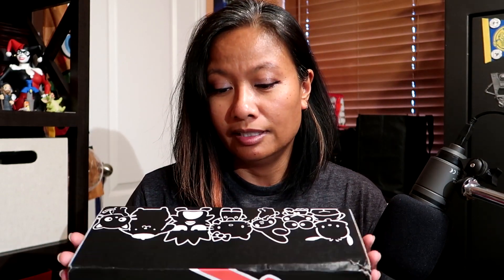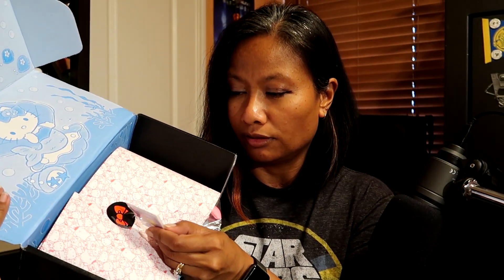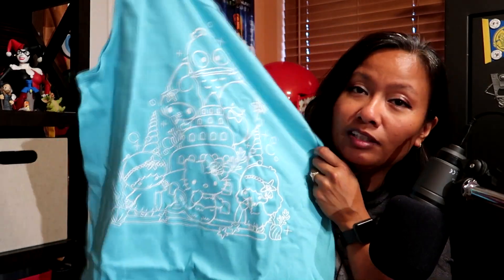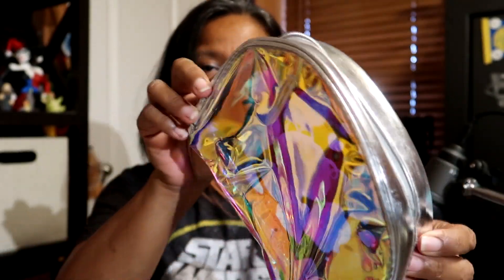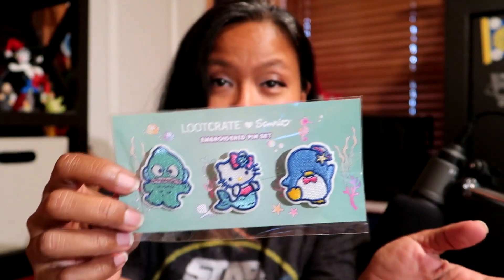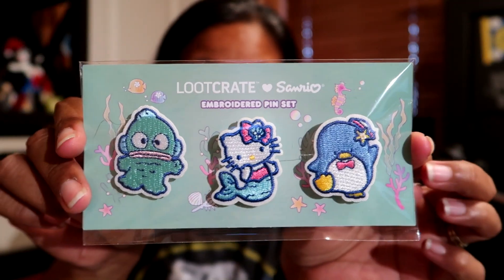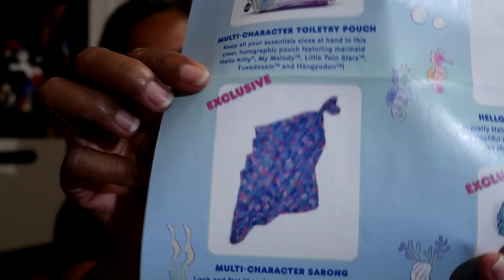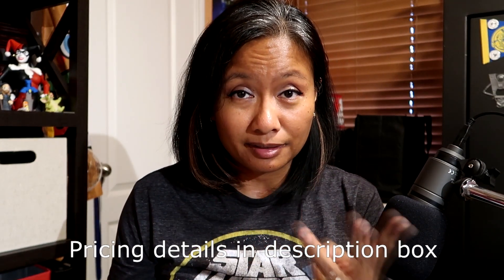Lootcrate - Sanrio Small Gift Box - Splash! (Summer 2018)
Sanrio Small Gift Crate is a new mystery crate from Loot Crate full of exclusive items: Like pens, journals, t-shirts, figurines and more! It has all the kawaii Sanrio characters like Hello Kitty, Pochacco, Keroppi, Badtemaru, Chococat, Chibimaru, Little Star Twins and My Melody!

Cost is $39.99 plus $5.00 (Shipping and Handling) & tax once every three months (quarterly). More details on the website. If you'd like to check it out go And no, I'm not a paid sponsor or anything.